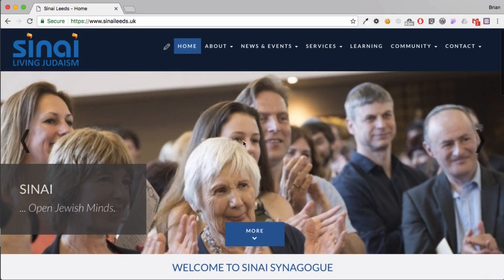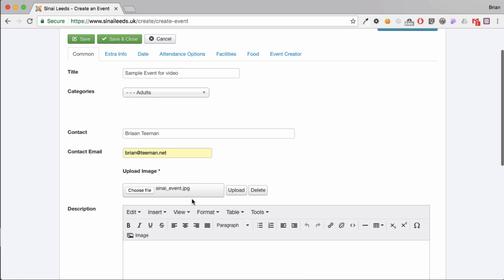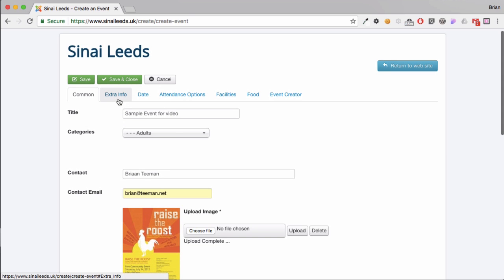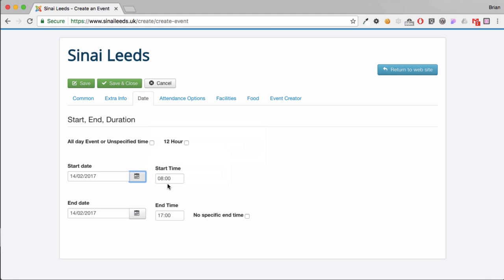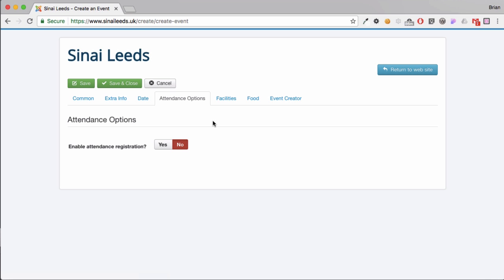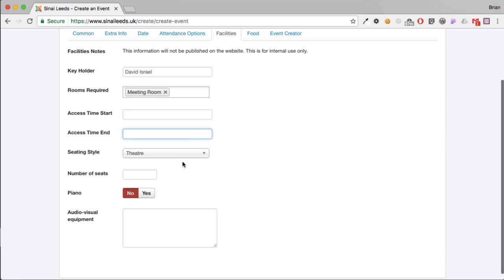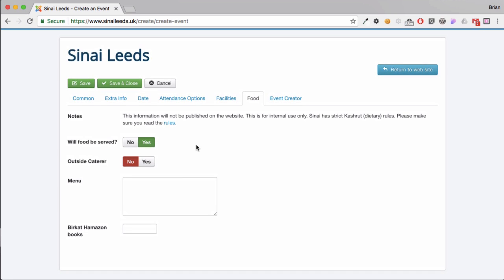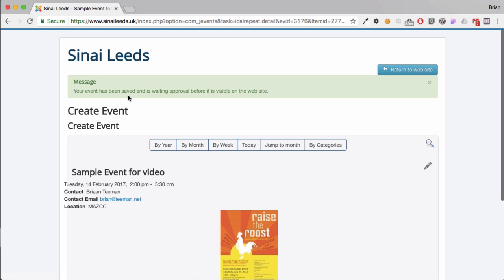create new event basic